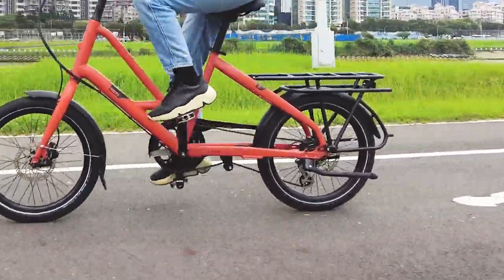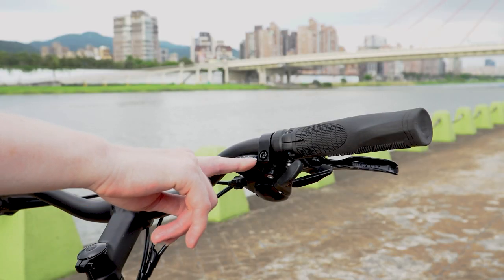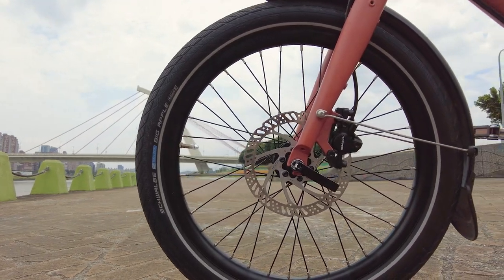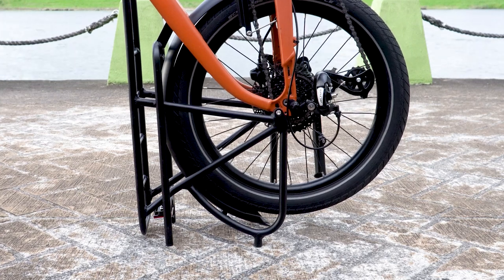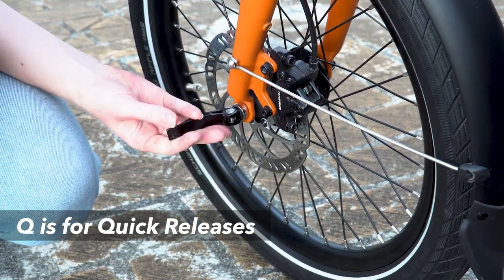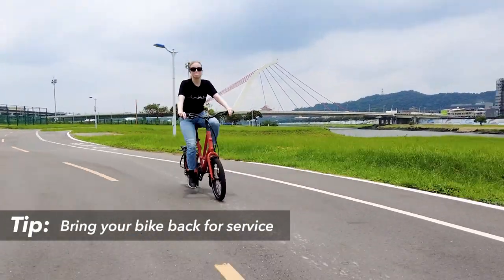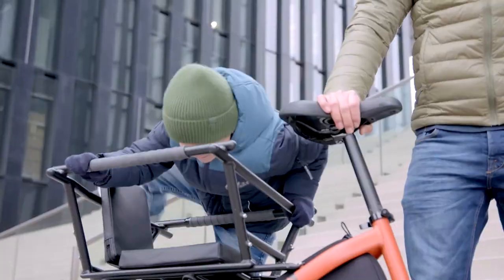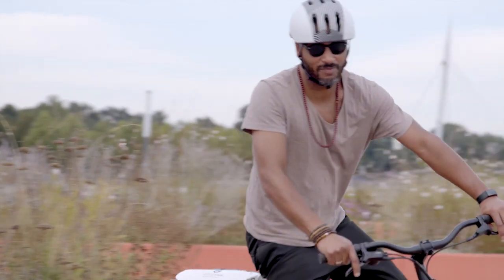Tern Short Haul: Owner Briefing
In this Short Haul Owner Briefing, we'll go over everything you need to know to get started with your brand new TernShortHaul.

0:00 - Intro
0:39 - Adjusting Bike Fit
1:30 - Essential Bike Parts
3:20 - Vertical Parking & Rolling
4:10 - Daily Riding Checklist
5:29 - Maintenance
6:56 - Accessories

Want to share your experiences with your Short Haul?